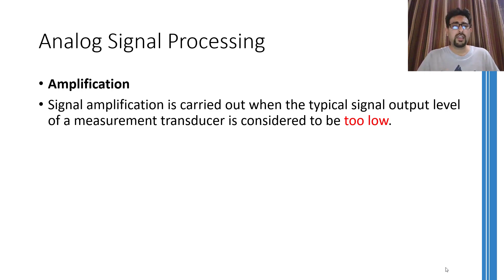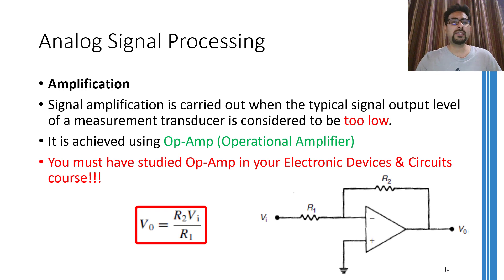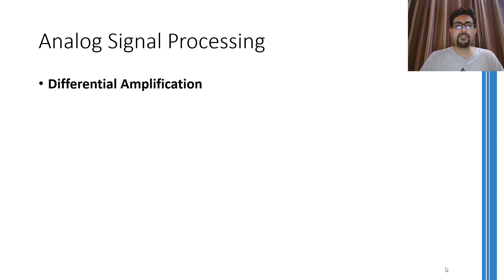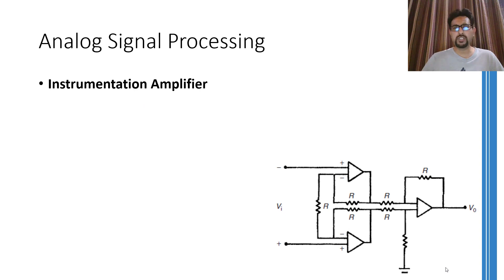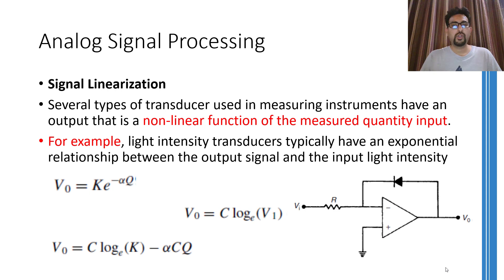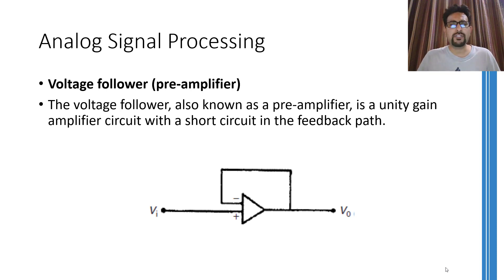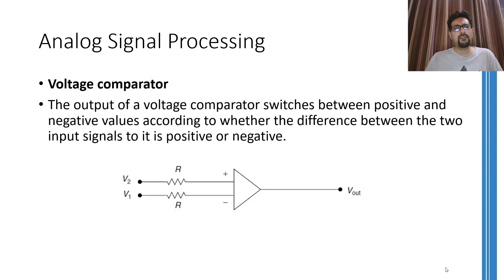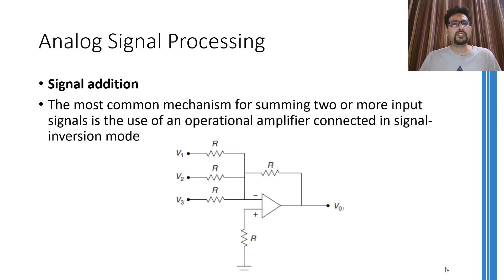Lecture 5 Analog Signal Processing Via Op Amp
This lecture explains the Analog Signal Processing concepts related to preprocessing of instrumentation signals.